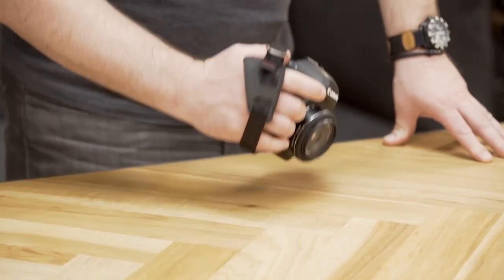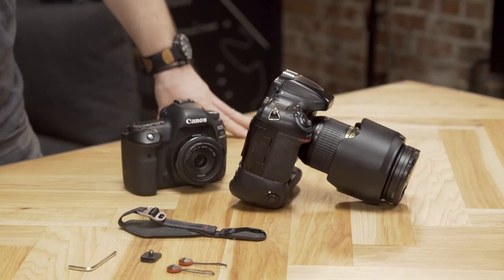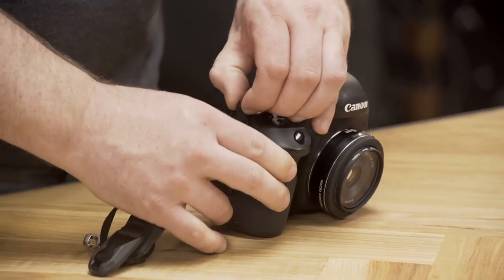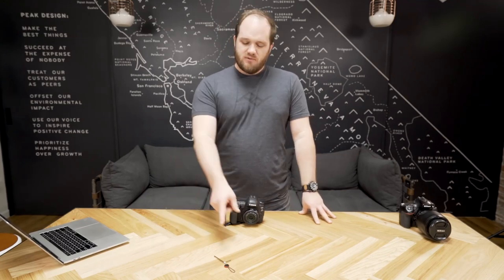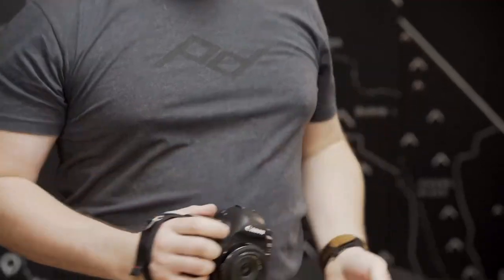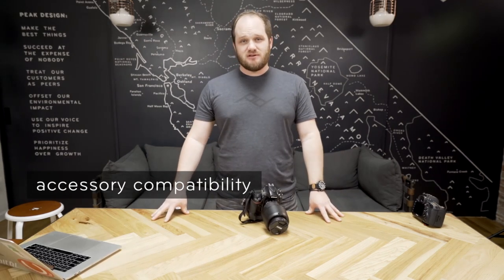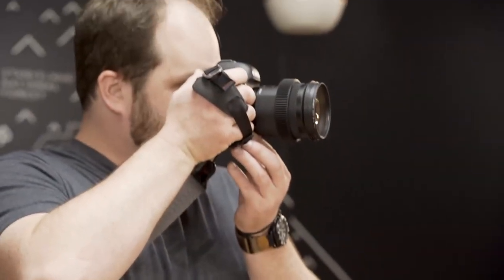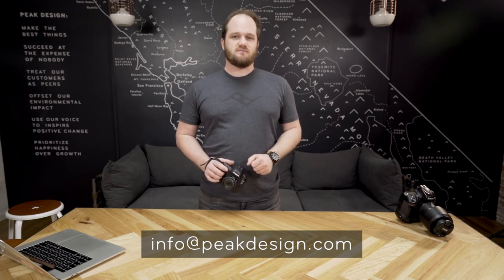Peak Design Clutch Instructional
The world’s first quick-connecting, quick-adjusting camera hand strap, we designed Clutch to specifically address the pain-points we've experienced with other hand straps: needless bulk, hardly adjustable, and all-around frumpy-looking. Clutch, with its low-profile, aesthetically clean form, is everything those hand straps aren't.